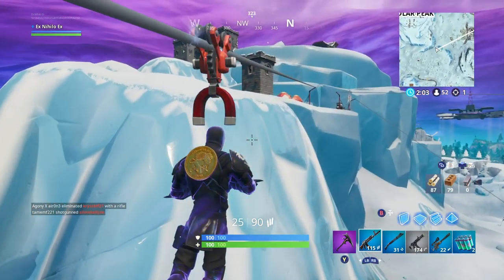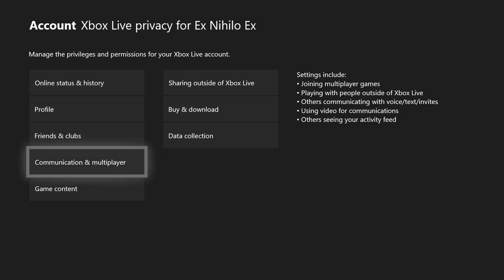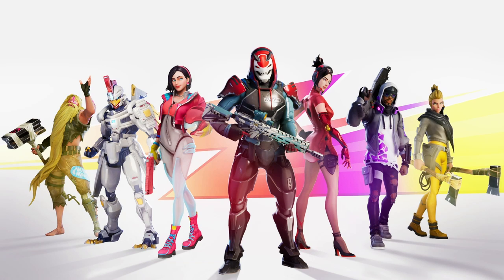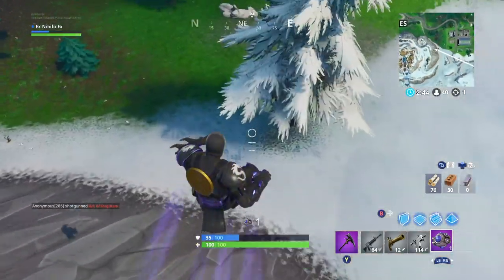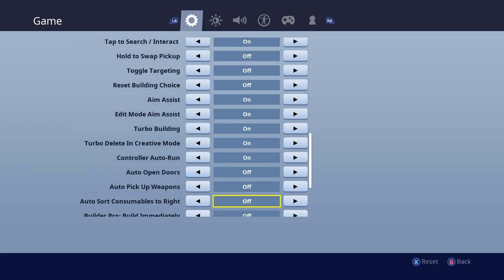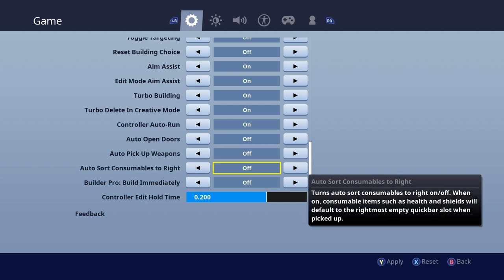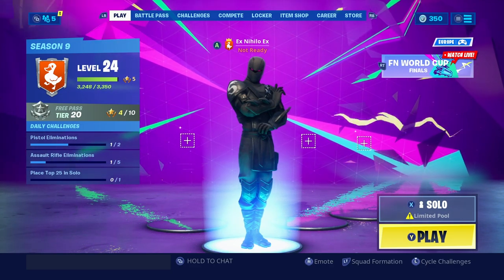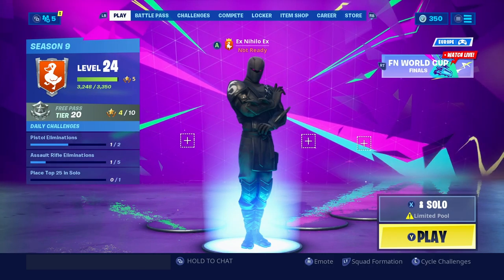How To Get *BOT LOBBIES* In Fortnite! (EASY WINS) TUTORIAL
***ATTENTION***

♚♚♚♚♚OPEN ME♚♚♚♚♚
Stay Updated